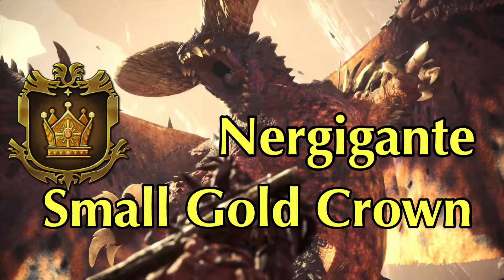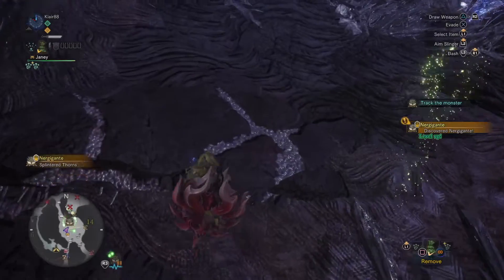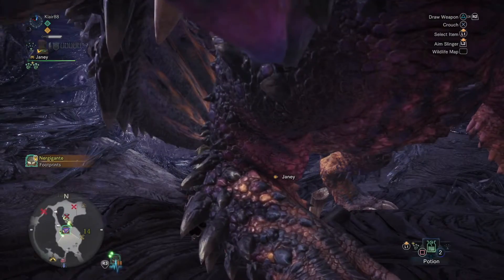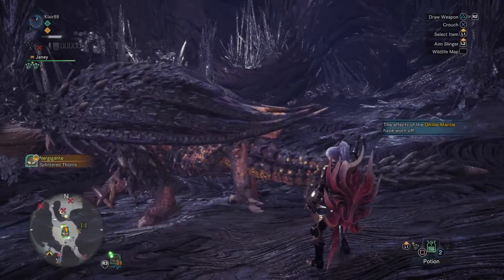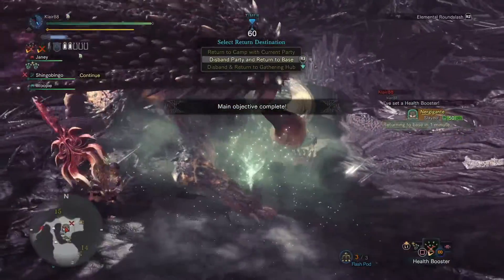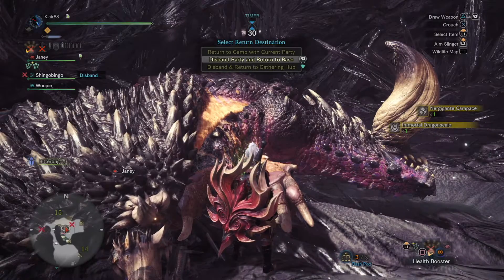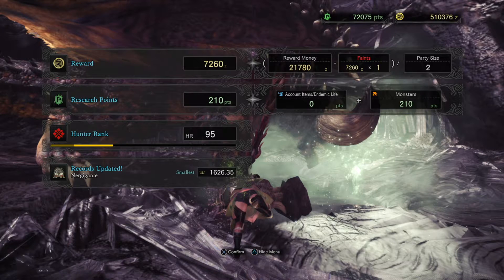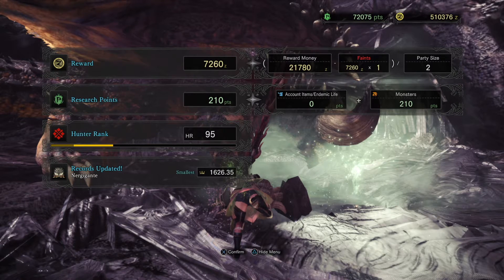Nergigante - Small Gold Crown Measurement - MHW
Showing you an accurate measurement for Nergigante's Small Gold Crown in Monster Hunter World.